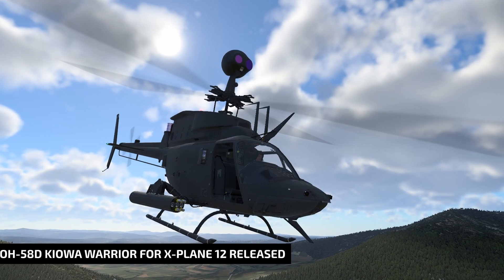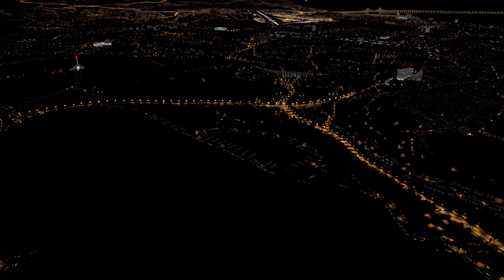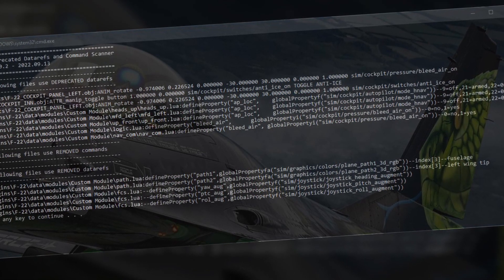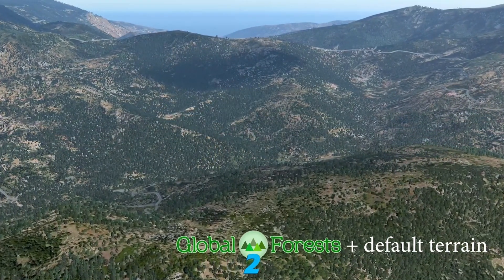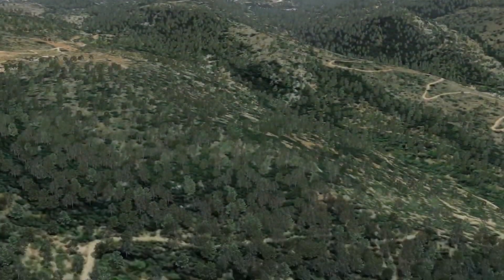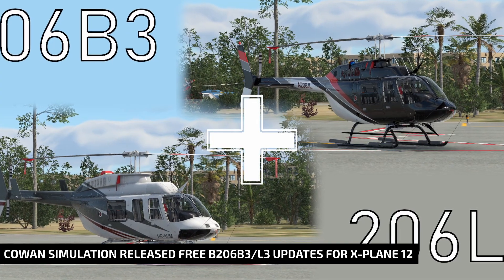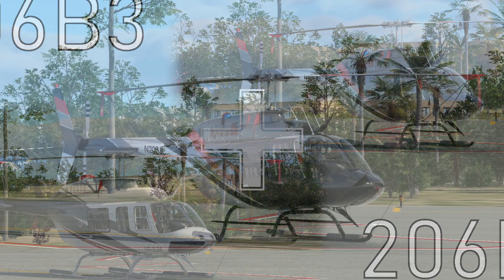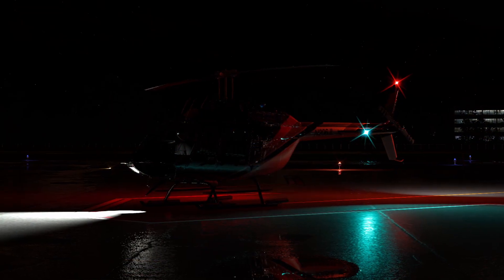Review of the VIRPIL MONGOOST-50CM3 + more news - Weekly FlyBy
The latest news on helicopter flight simulation!

👉 Free tool to help third-party developers migrate their aircraft to X-Plane 12

👉 Cowan Simulation released free B206B3/L3 updates for X-Plane 12